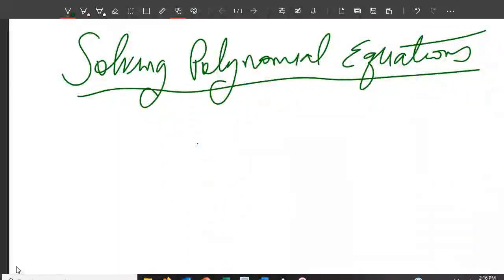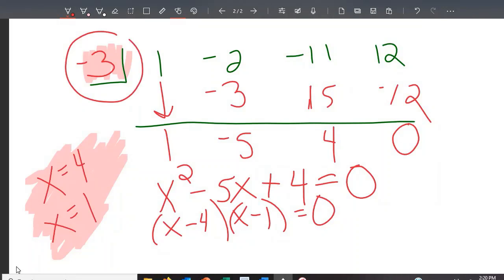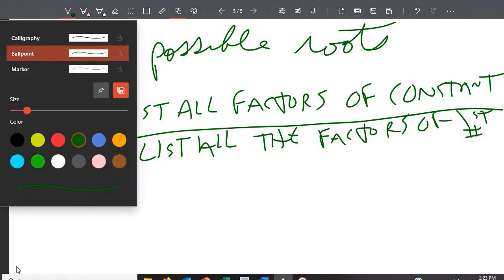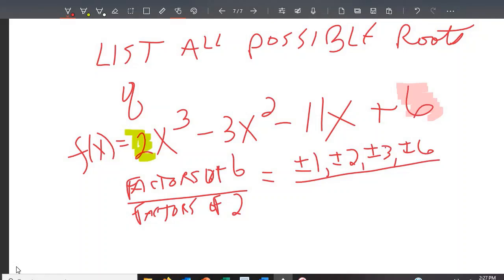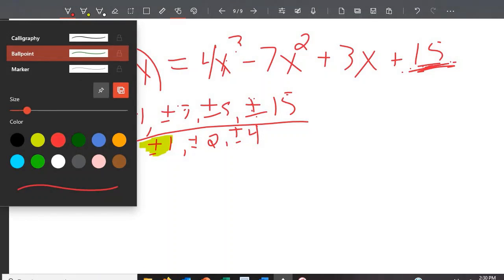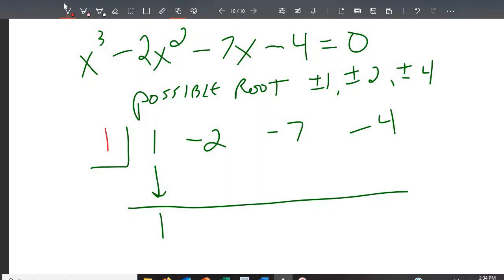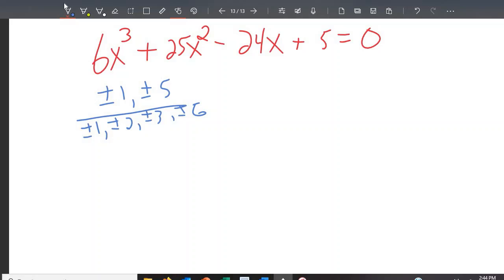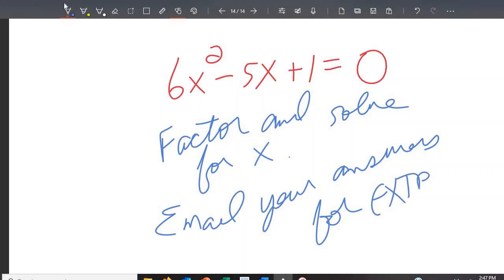SOLVING POLYNOMIAL EQUATIONS USING RATIONAL ROOT THEOREM